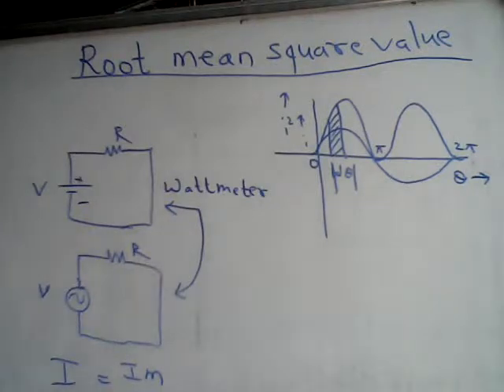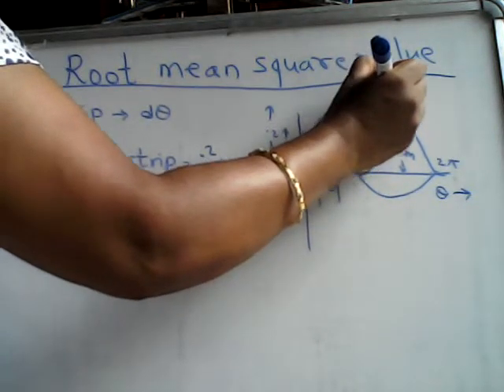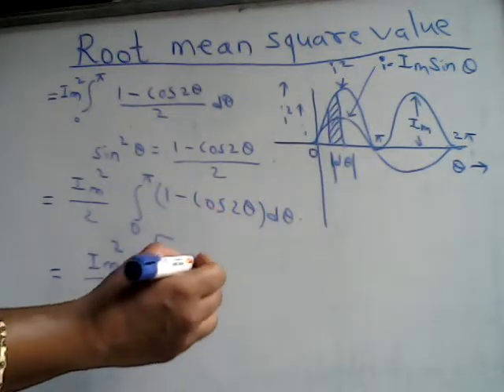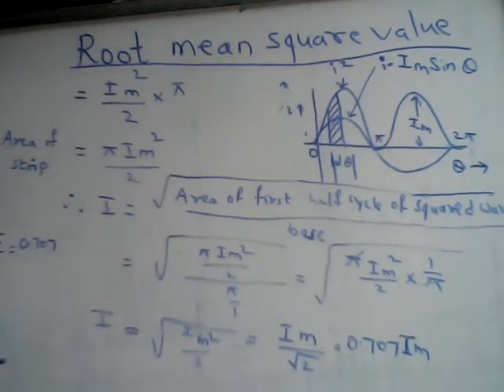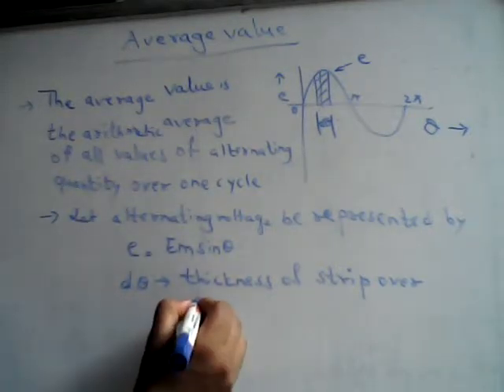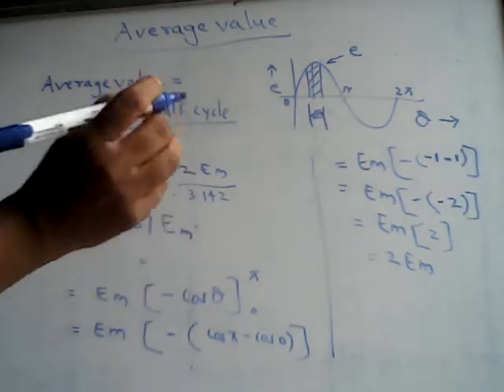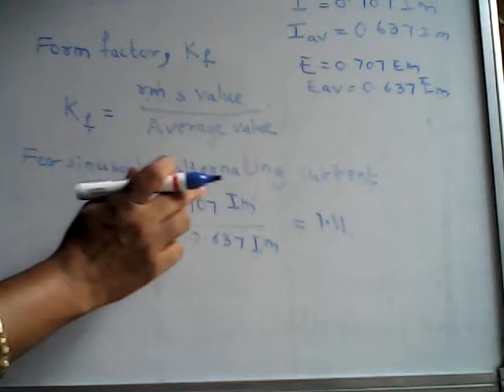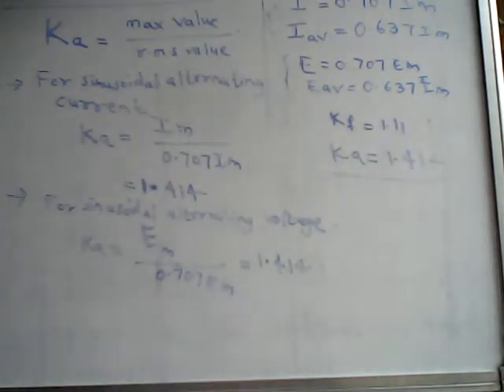r.m.s value,average value,form factor and peak factor of ac.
In this session r.m.s value , avg value , form factor and peak factor of ac are dealt.

Problems on ac current solved.